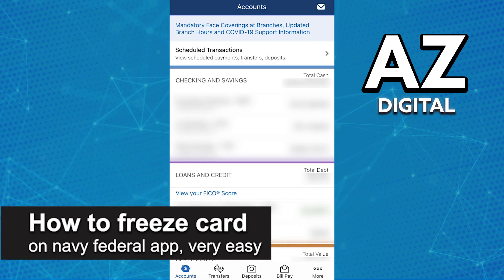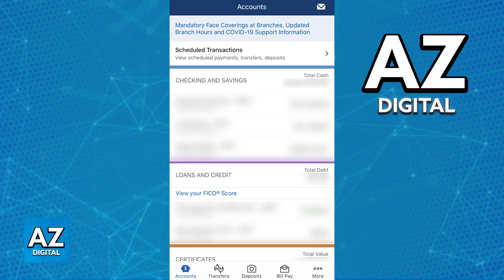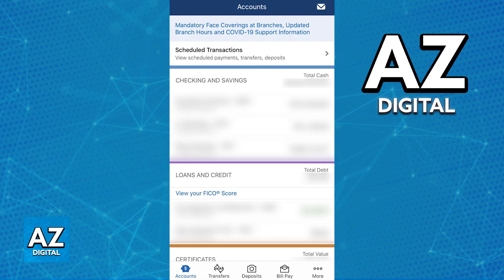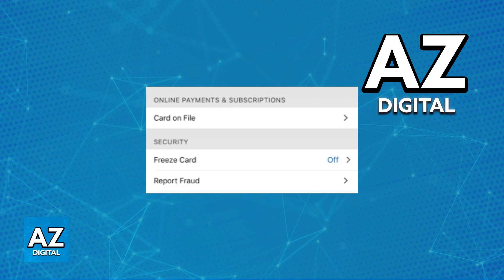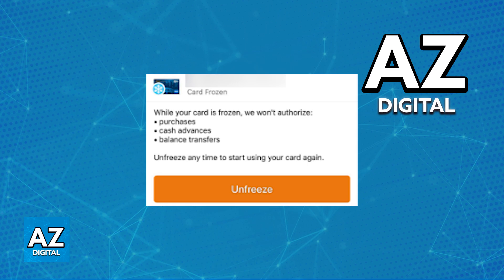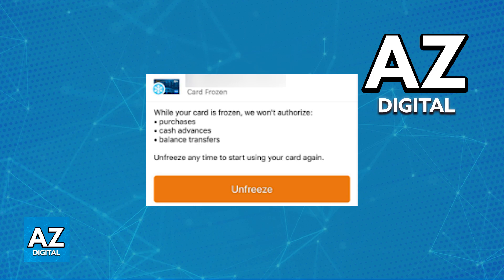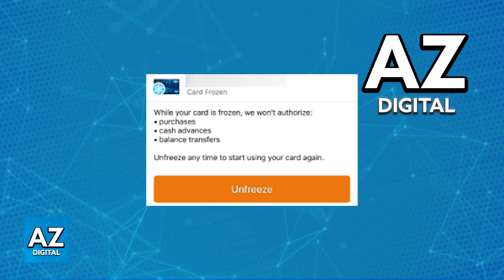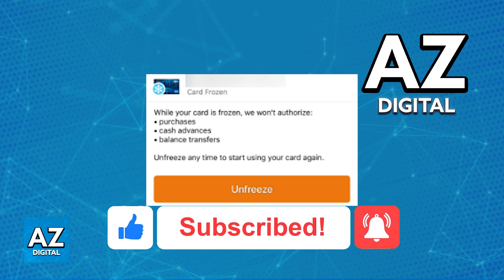How To Freeze Card on Navy Federal App (2025) - Step by Step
In this video I will clear your doubts about how to freeze card on navy federal app, and whether or not it is possible to do this.